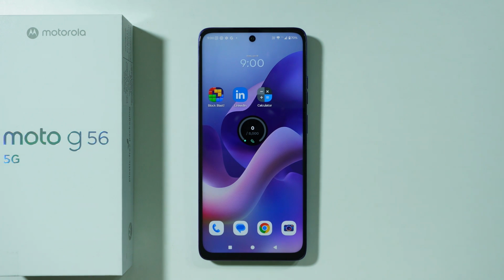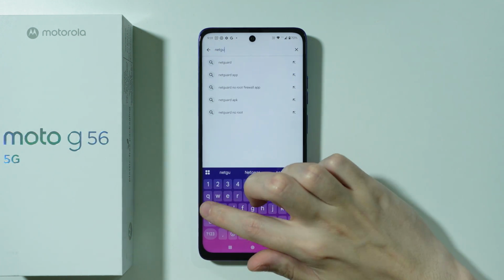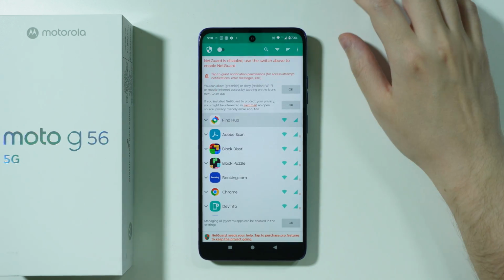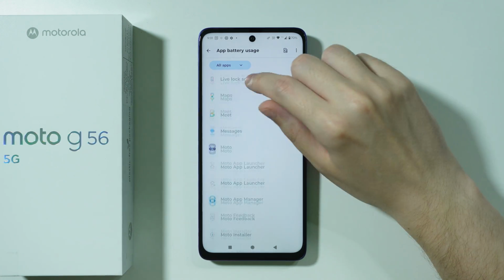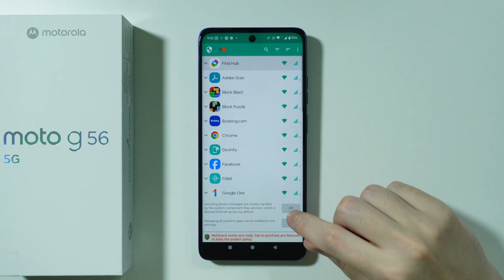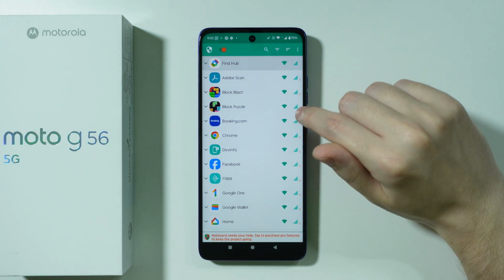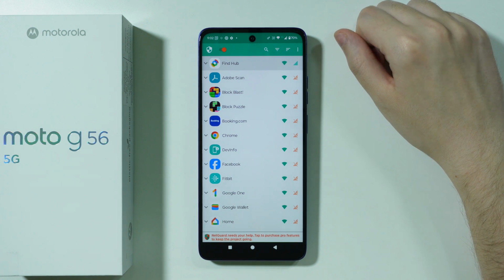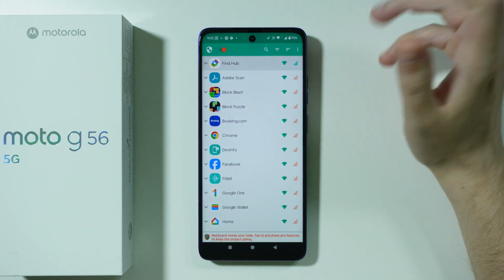Motorola Moto G56: How to Block Mobile Data for Specific Apps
Take control of your data usage by learning how to block mobile data for specific apps on your Motorola Moto G56. This tutorial shows you how to restrict background and foreground data access for any application, helping you save bandwidth and prevent unwanted data consumption. Follow these easy steps to manage app data permissions and optimize your Moto G56's network performance.